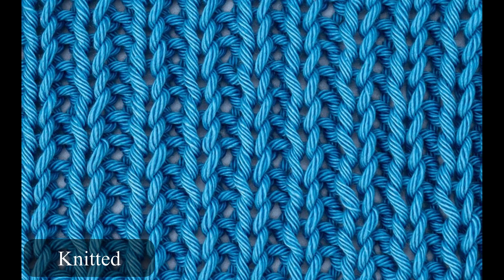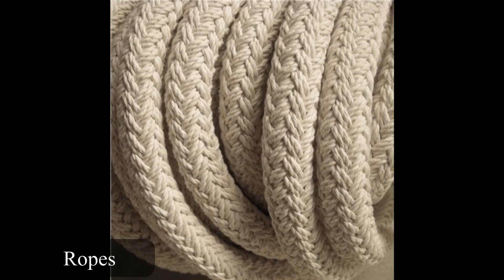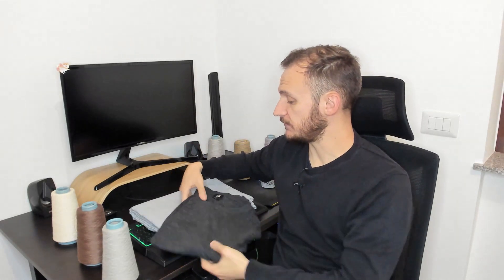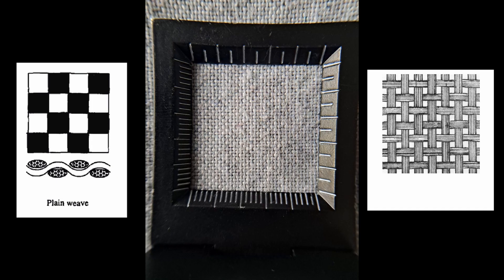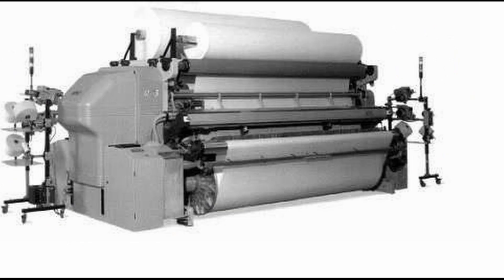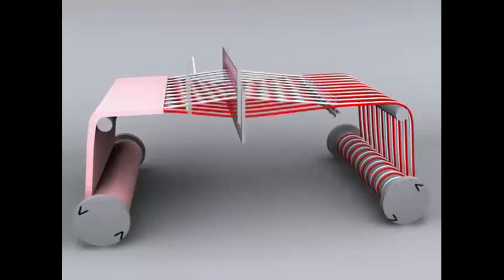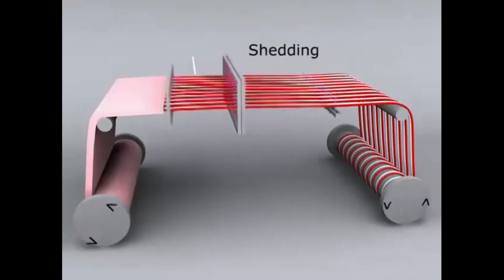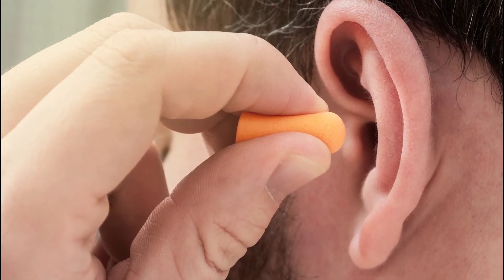Textile Weaving: the basics that you need to know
Plain weave, twill, batavia, terrycloth, and more more other fabrics come from weaving! Weaving is the creation of the fabric, I am sure you already think to know this process, don't you?

In this video you will find all the basics that you need to know regarding weaving, looms and their functioning.